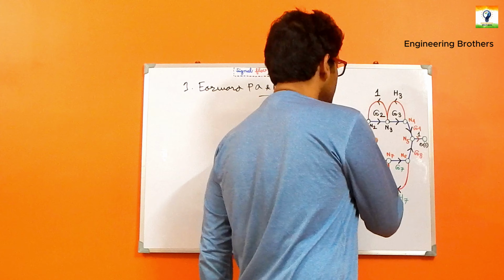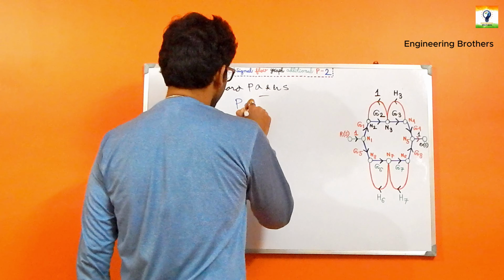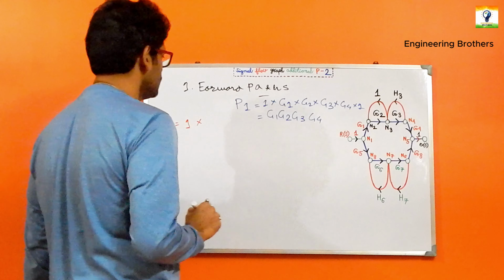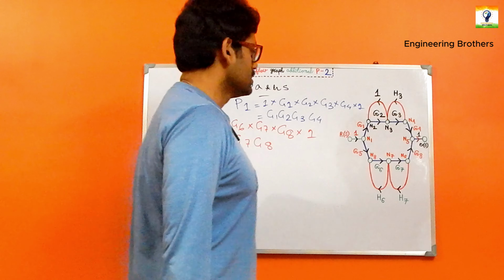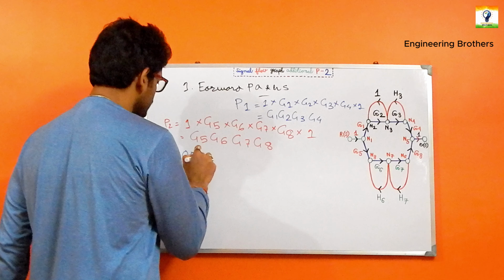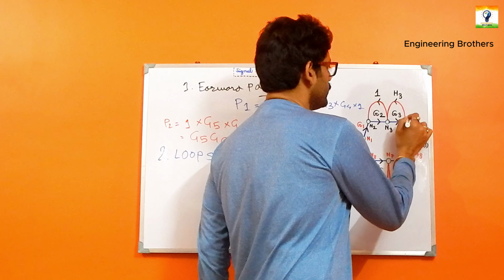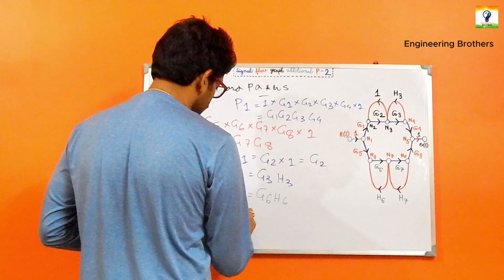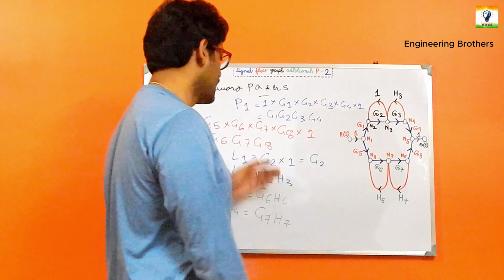Signal Flow Graph addition problem 2 part 1